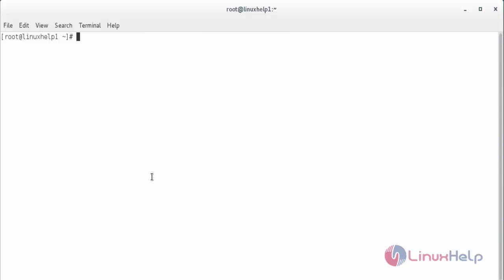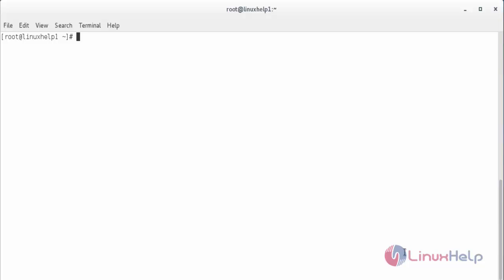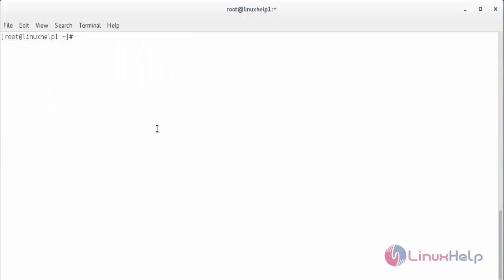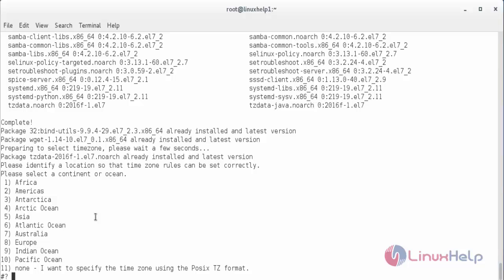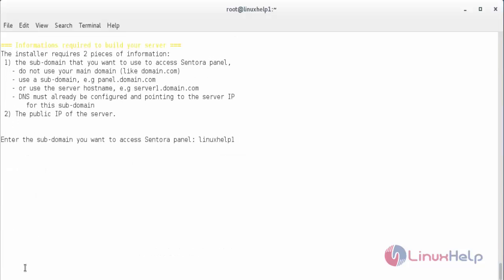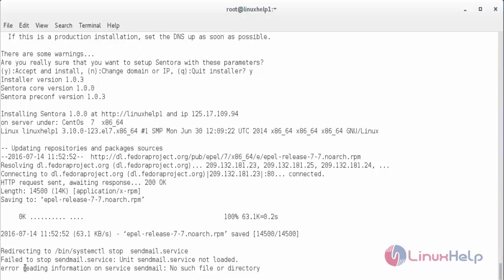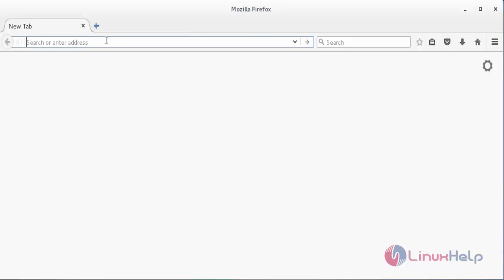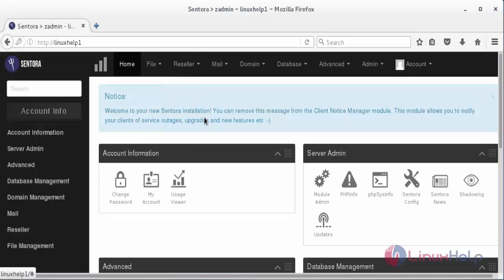How to install Sentora in CentOS 7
This video explains Sentora is a web hosting control panel. It is built to work on a variety of Linux distributions. Installation of Sentora in CentOS.